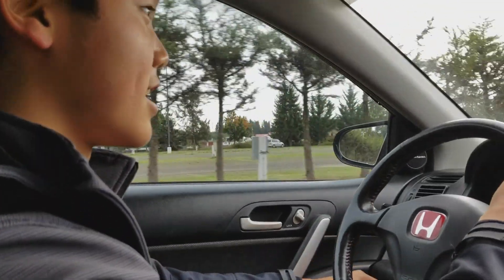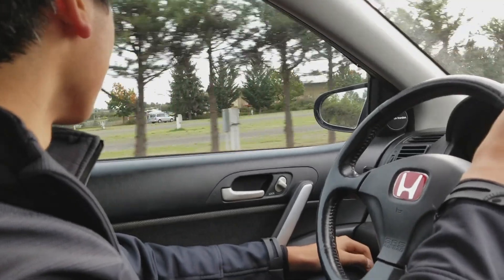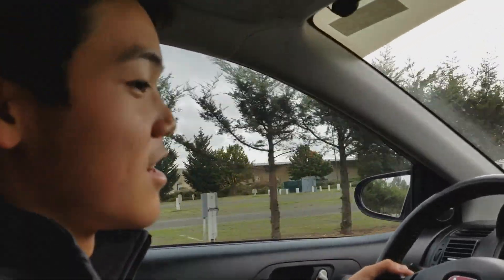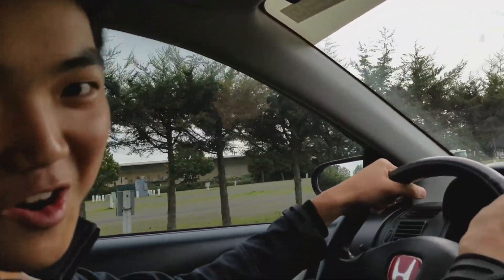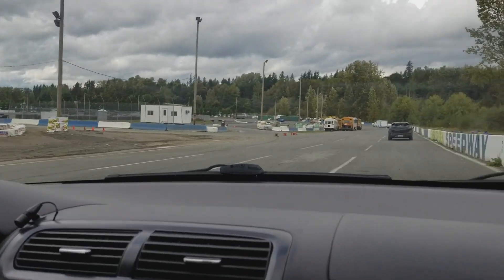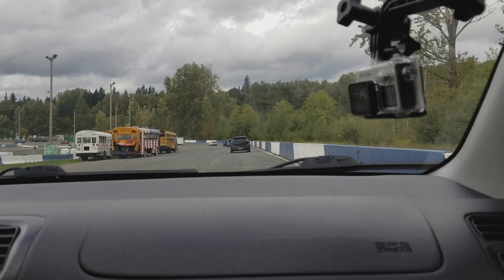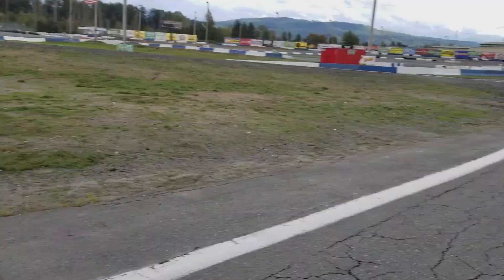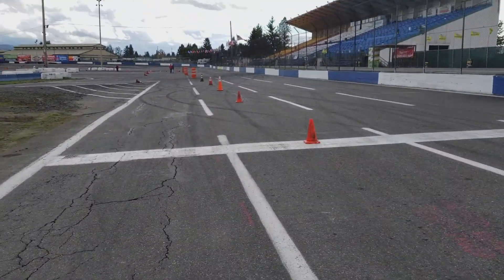Buddyclub P1 Racing Seat install! | Autox + More | 2005 Honda Civic Si EP3